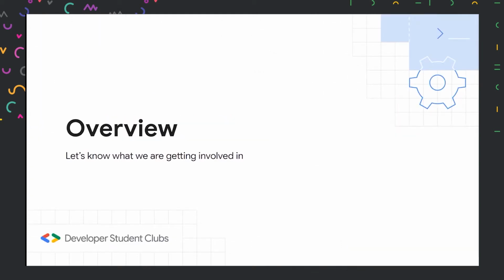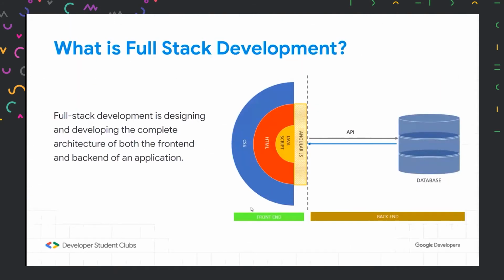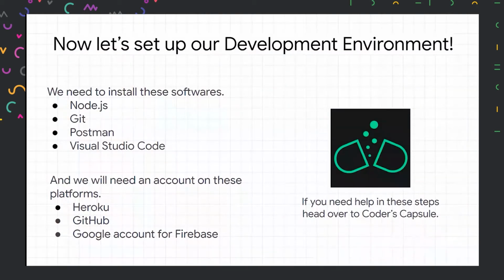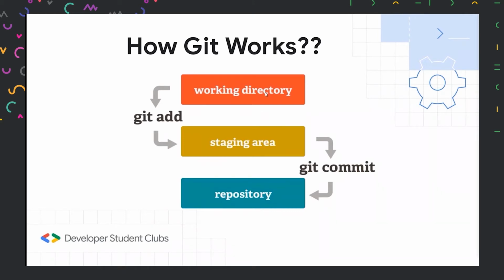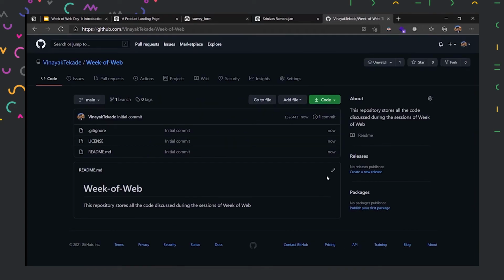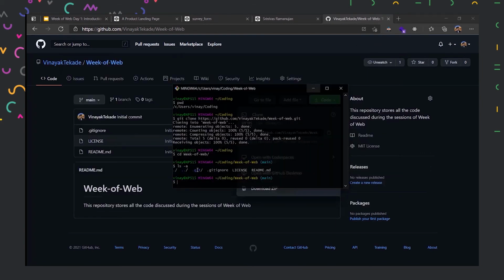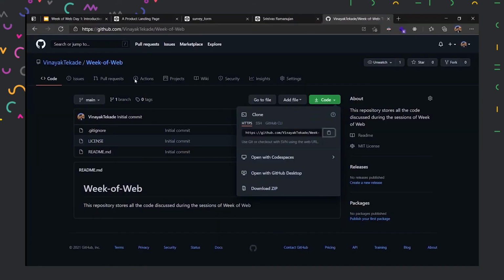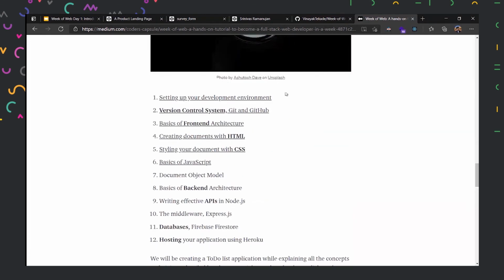Introduction and Setting up the development environment | Day 1 | Week of Web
In this series, Week of Web (or in short WOW), we will start as an absolute beginner to web development and by the end of the week, we will learn web technologies like HTML, CSS, JavaScript, Node.js and Firebase Cloud Firestore to build a complete full-stack application. We will also host our code on GitHub using Git as well as host our application using Heroku.

Timestamps:-
00:00 : What is Full Stack Development? Know what you are getting involved in.
08:51 : Hall of Fame  A showcase of our previous work.
10:50 : The Development environment Tools and Technologies needed throughout this series
14:26 : Git and GitHub Getting started with Git and GitHub